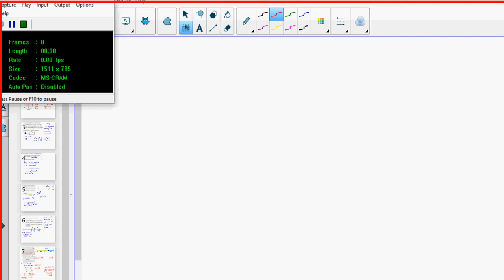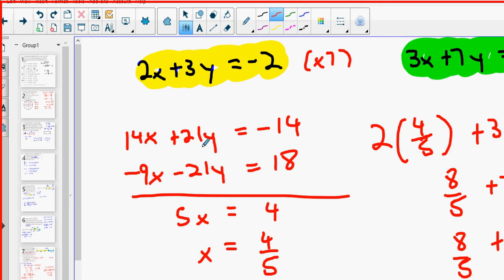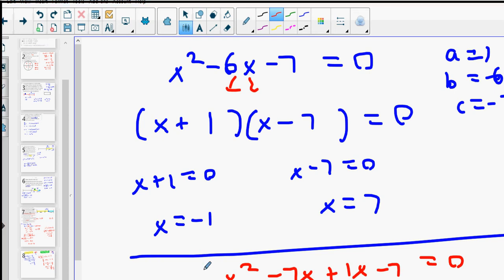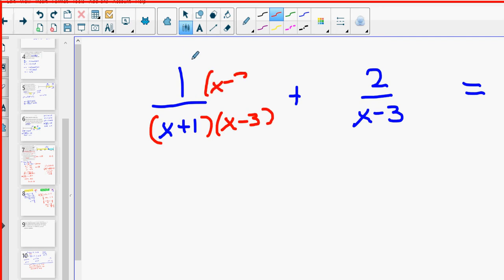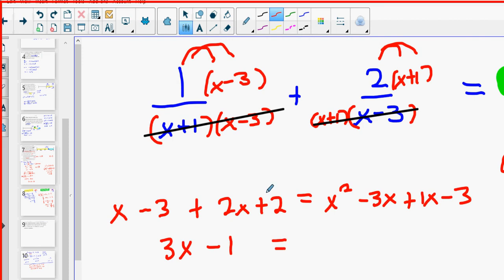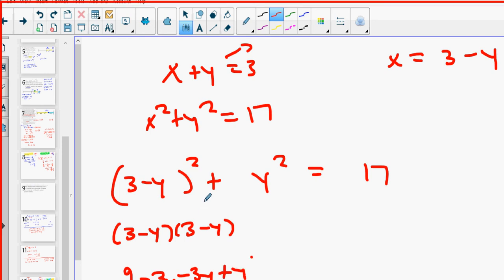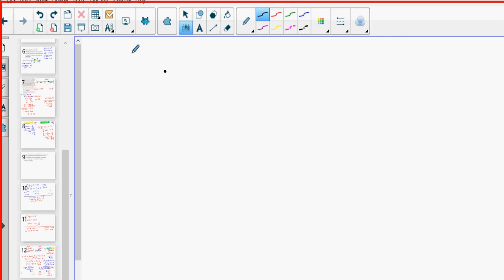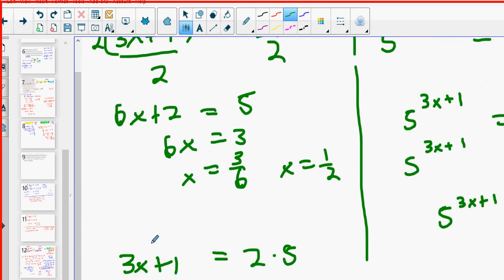5th year algebra test